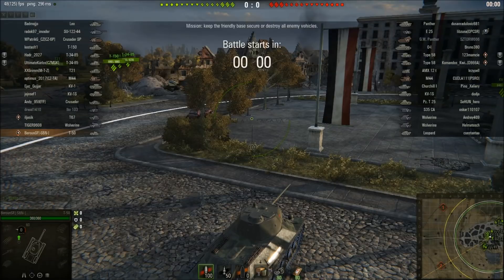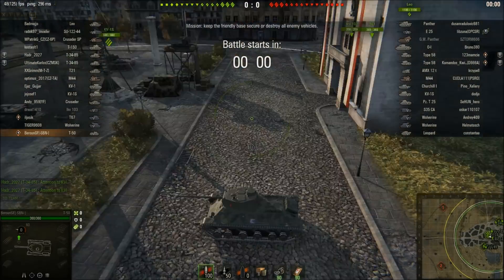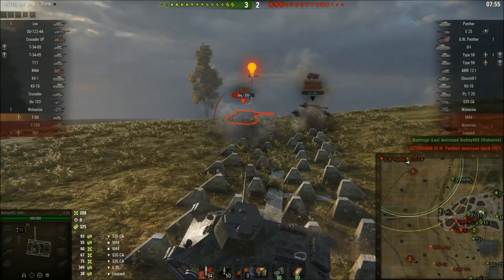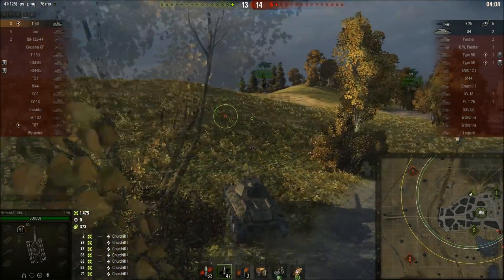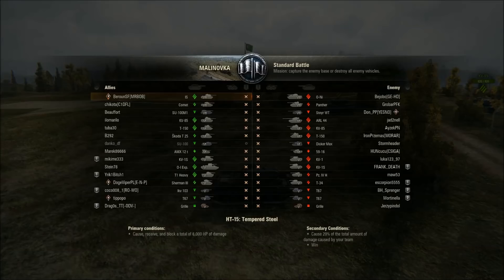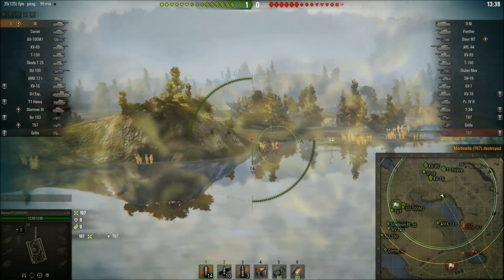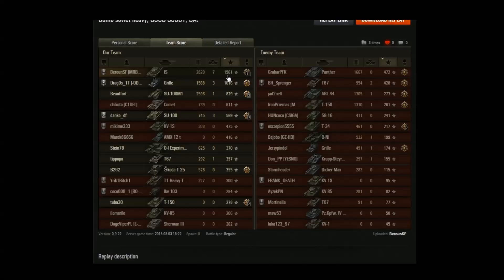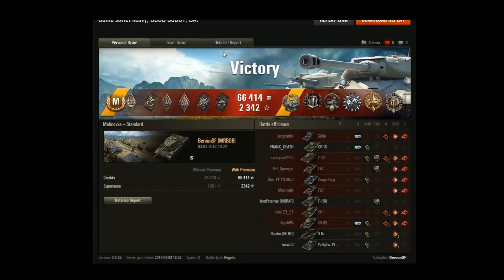Your Replays - T-50 / IS-1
With Beroun